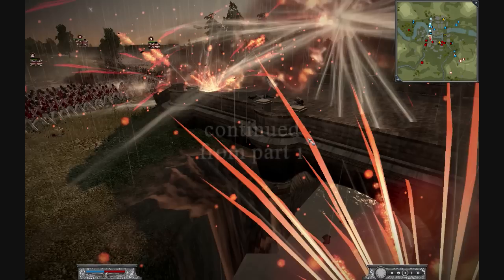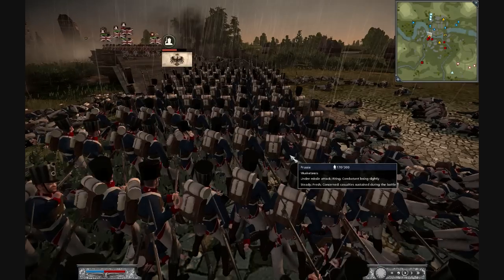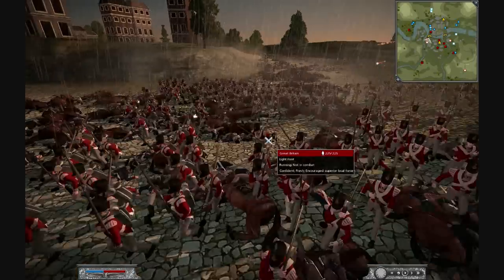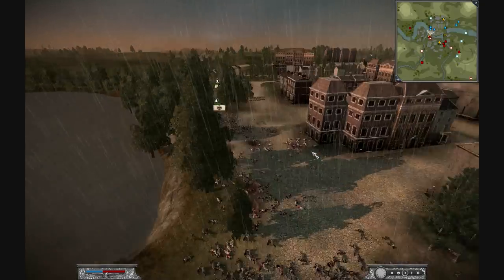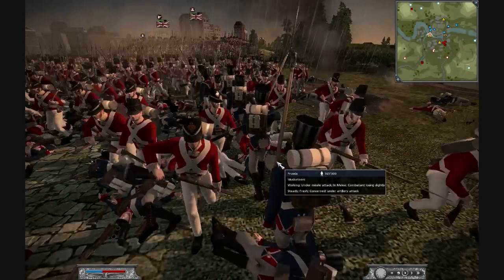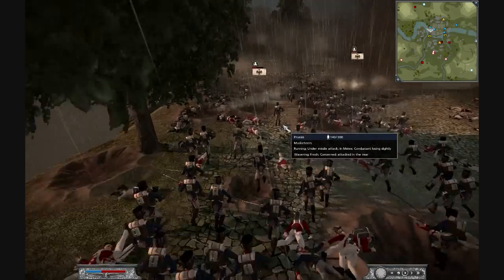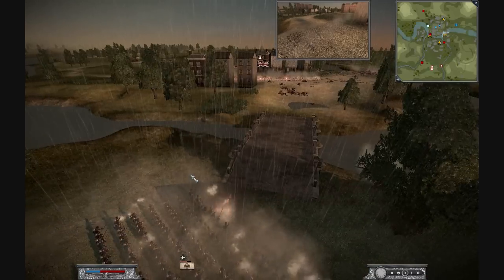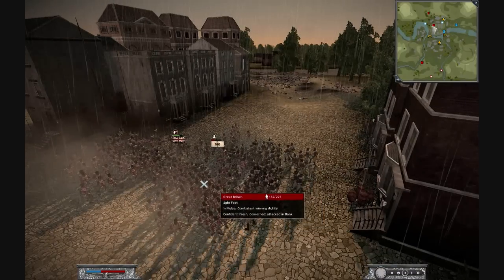NTW battle commentary - Prussia vs Britain part 2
Napoleon Total War battle commentary. The battle has escalated and the decisive moment is soon to come. This epic battle will be decided by the slimmest of margins, yet who will stand as victor?